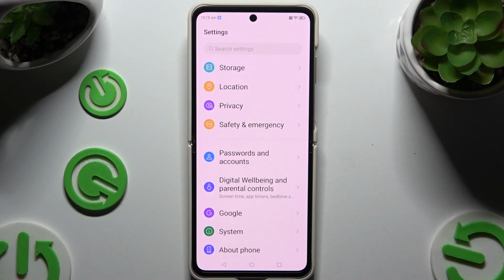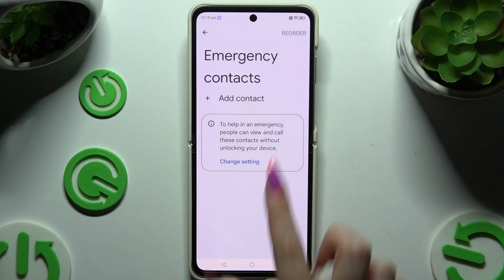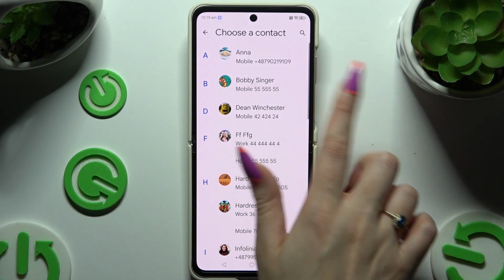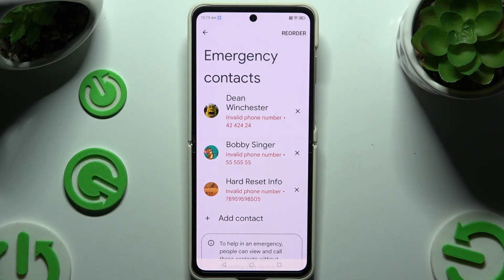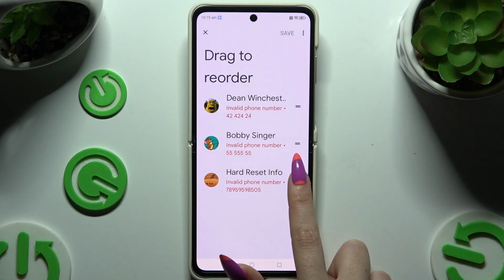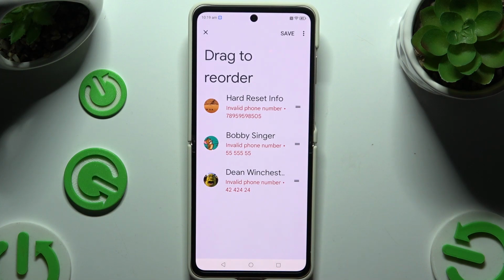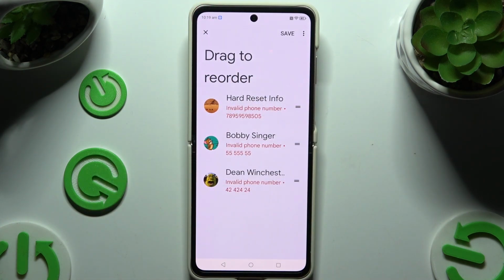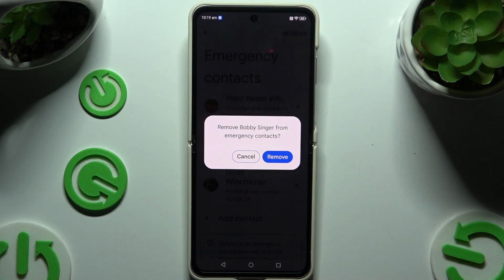How to Add Emergency Numbers on Your ZTE Nubia Flip 5G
Hi! In this video, we’ll show you how to add emergency numbers on your ZTE Nubia Flip 5G. Keeping important contacts readily accessible can be crucial in case of emergencies.

We will guide you through the simple steps to set up emergency contacts so that you can reach them quickly when needed. Whether it's family, friends, or emergency services, having these numbers saved can provide peace of mind.

How do I access the emergency contacts feature on my ZTE Nubia Flip 5G?
Can I add multiple emergency numbers?
What information should I include for each emergency contact?
How do I ensure my emergency contacts are easily accessible?